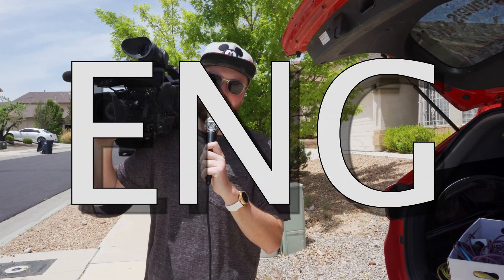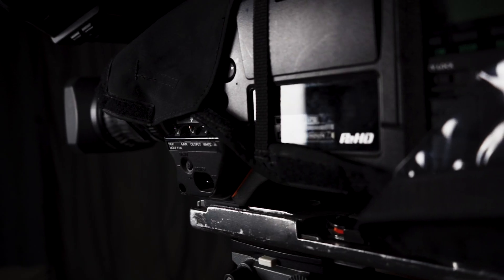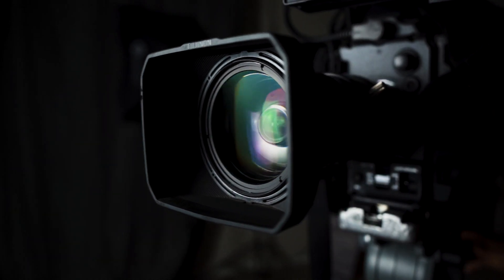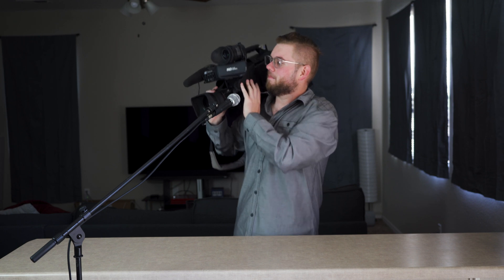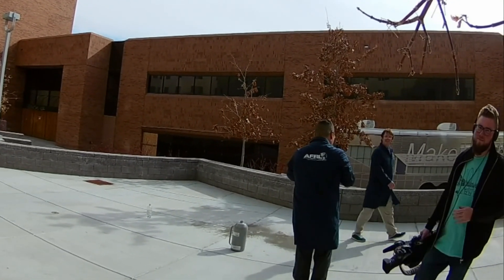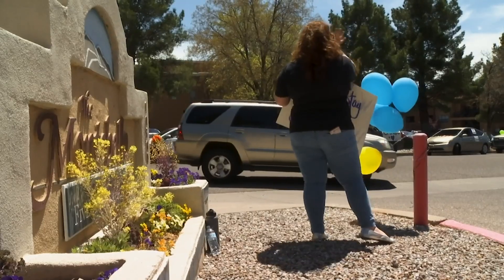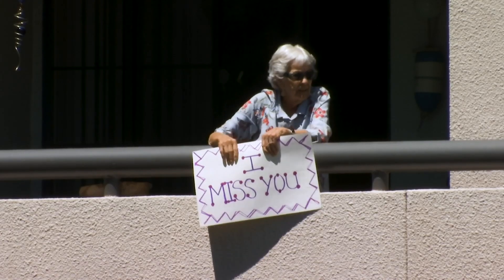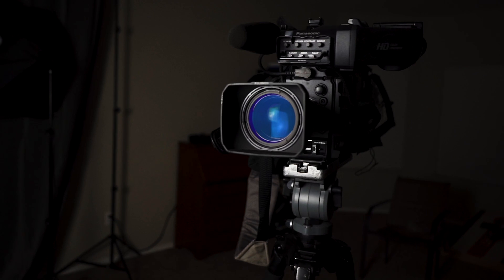WHAT MAKES A TV NEWS CAMERA SPECIAL? A look at a Panasonic ENG News Camera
We are looking at the video camera of a News Camera Operator (aka Photographer) and seeing what makes it stand apart from a consumer level device.

Whether you searched for: What is a news camera? What does a camera operator use? News Camera overview or News Camera review, this video should answer all your questions about what equipment a broadcast photojournalist uses when making TV News.

Here we are going to go over some details of the Panasonic AJ-PX380G, a professional level ENG camera. Also called a AJ-PX380.

ENG (electronic news gathering) video cameras were originally designed for use by news camera operators. While they have some similarities to the smaller consumer camcorder, they differ in several regards:

ENG cameras are larger and heavier (helps dampen small movements), and usually supported by a camera shoulder support or shoulder stock on the camera operator's shoulder, taking the weight off the hand, which is freed to operate the zoom lens control.
The camera mounts on tripods with Fluid heads and other supports with a quick release plate.
3 CCDs or CMOS active pixel sensors are used, one for each of the primary colors
They have interchangeable lenses.
The lens is focused manually and directly, without intermediate servo controls. However the lens zoom and focus can be operated with remote controls with a television studio configuration operated by a camera control unit (CCU).
A rotating behind-the-lens filter wheel, for selecting an 85A and neutral density filters.
Controls that need quick access are on hard physical switches, all in the same general place on the camera, irrespective of the camera manufacturer, such as Gain Select, White/Black balance, color bar select, and record start controls and not in menu selection.
All settings, white balance, focus, and iris can be manually adjusted, and automatics can be completely disabled.
Professional BNC connectors for video out and genlock in.
Can operate an electronic viewfinder (EVF) or external CRT viewfinder.
At least two XLR input connectors for audio are included.
Direct slot-in for portable wireless microphones.
Audio is adjusted manually, with easily accessed physical knobs.
A complete time code section is available, allowing time presets; multiple-camera setups can be time code-synchronized or jam synced to a master clock.
"Bars and tone" are available in-camera (the SMPTE color bars (Society of Motion Picture and Television Engineers) Bars, a reference signal that simplifies calibration of monitors and setting levels when duplicating and transmitting the picture. )
Recording is to a professional medium like some variant of Betacam or DVCPRO or Direct to disk recording or flash memory. If as in the latter two, it's a data recording, much higher data rates (or less video compression) are used than in consumer devices.

A professional video camera (often called a television camera even though its use has spread beyond television) is a high-end device for creating electronic moving images (as opposed to a movie camera, that earlier recorded the images on film). Originally developed for use in television studios, they are now also used for music videos, direct-to-video movies, corporate and educational videos, marriage videos, among other uses. Since the 2010s, most professional video cameras are digital professional video cameras.

With the advent of digital video capture in the 2000s, the distinction between professional video cameras and movie cameras disappeared as the intermittent mechanism became the same. Nowadays, mid-range cameras exclusively used for television and other works (except movies) are termed as professional video cameras.

P2 (P2 is a short form for "Professional Plug-In") is a professional digital recording solid-state memory storage media format introduced by Panasonic in 2004, and especially tailored to electronic news-gathering (ENG) applications. It features tapeless (non-linear) recording of DV, DVCPRO, DVCPRO25, DVCPRO50, DVCPRO-HD, or AVC-Intra streams on a solid-state flash memory. The P2 card is essentially a RAID of Secure Digital (SD) memory cards with an LSI controller tightly packaged in a die-cast PC Card (formerly PCMCIA) enclosure, so data transfer rate increases as memory capacity increases. The system includes cameras, decks as drop-in replacements for videocassette recorders (VCR), and a special 5.25-inch computer drive for random-access integration with non-linear editing systems (NLE). The cards can also be used directly where a PC card (PCMCIA) slot is available, as in most older notebook computers.

A photojournalist overviews his camera gear, specifically focusing on his ENG News camera. He shares some stories of how durable the camera is, protecting him from injury. News Cameraman Fail averted.

Panasonic aj-px380 p2 hd avc-ultra camcorder is the full name of the camera.